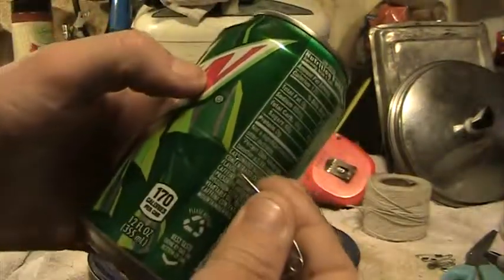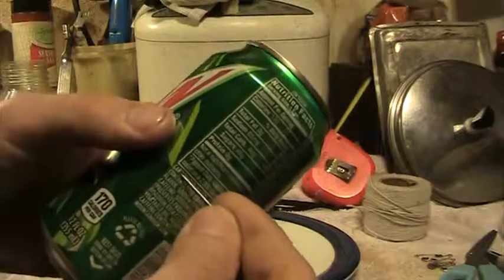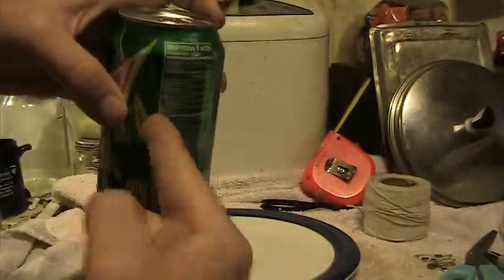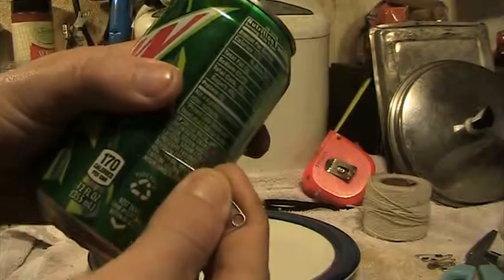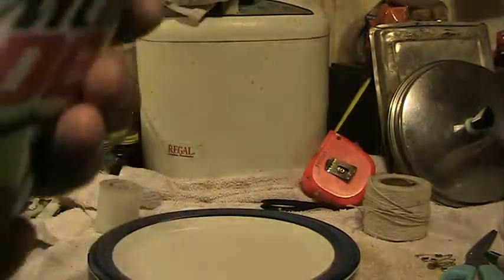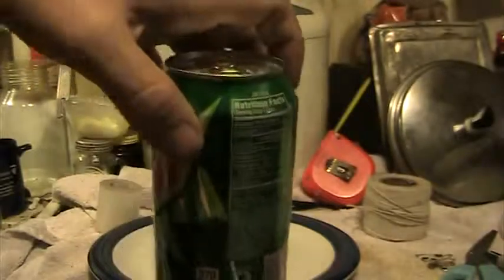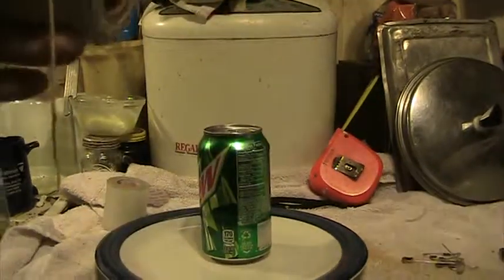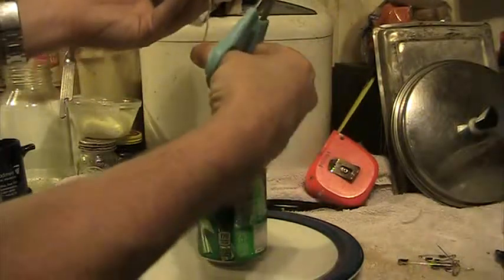PART 1 - Simple Soda Can Steam Engine Experiment - Archimedes Steam Engine Example - Bad Swivel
PART 1 Simple Soda Can Steam Engine Experiment - Bad Swivel
This is a newer version of Archimedes steam engine. The swivel I was using though had a lot of drag unfortunately, so to show how it works I tied the Small Steam Engine to thread to allow it to spin better for the video.